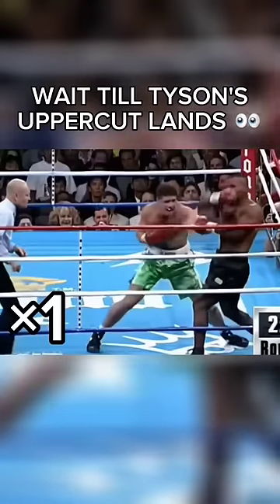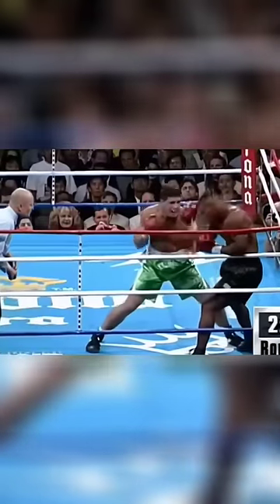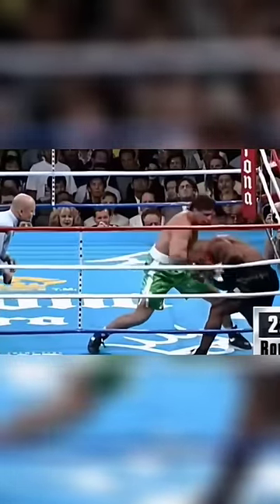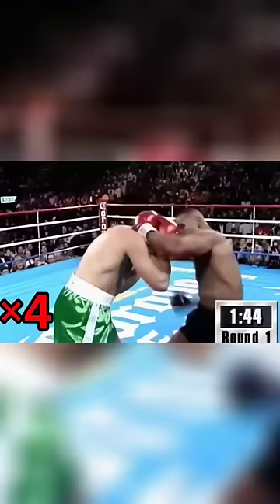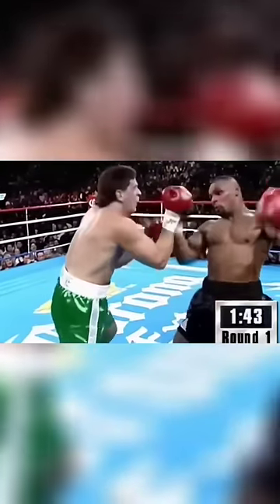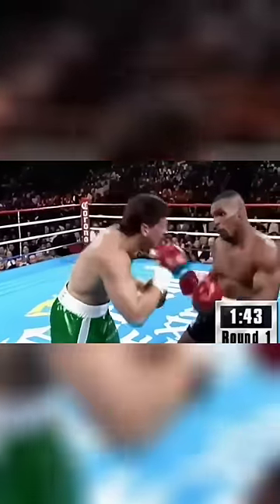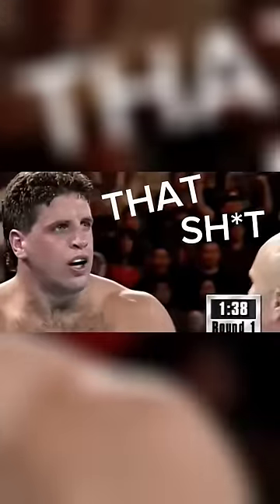Wait Till It Lands 👀